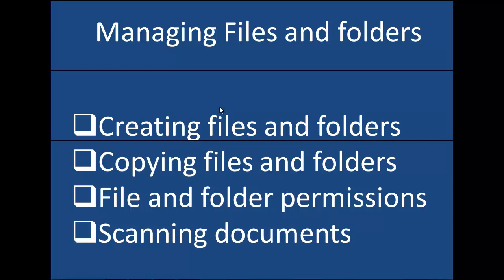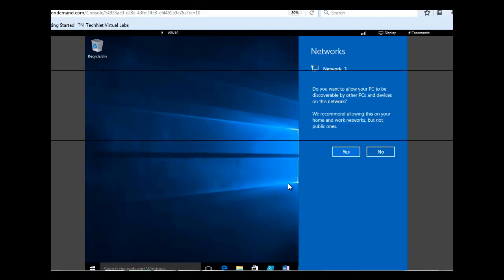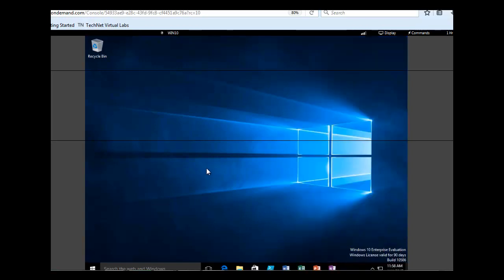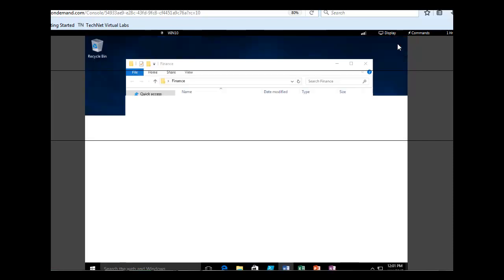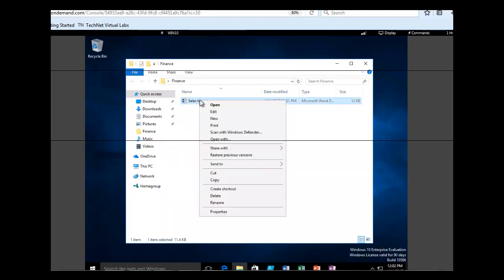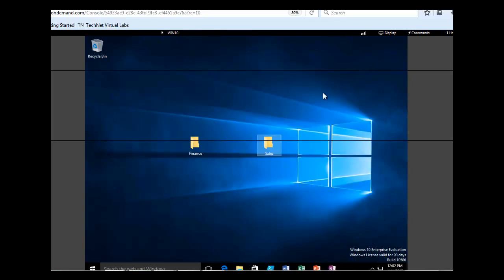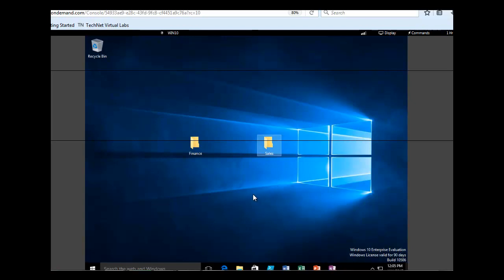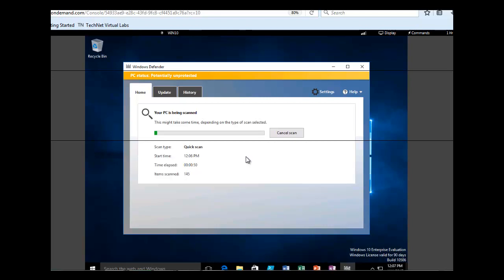Managing Files and folders